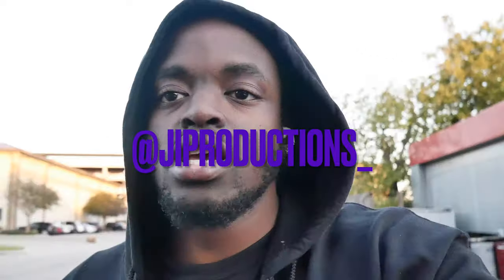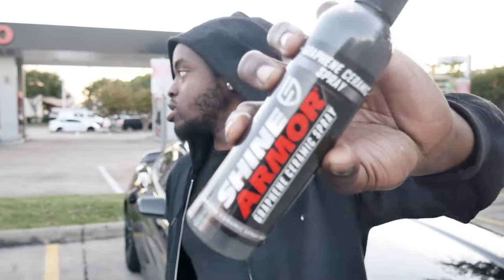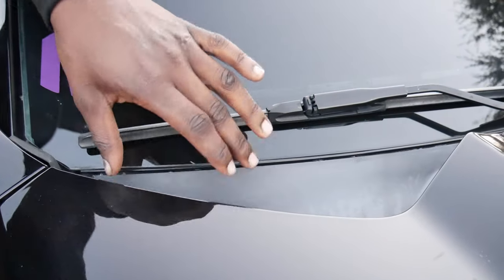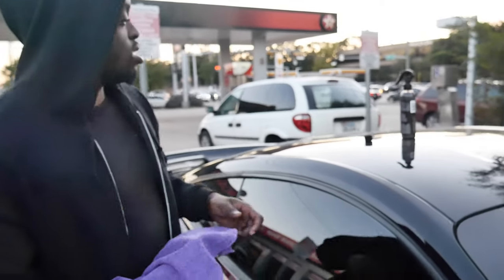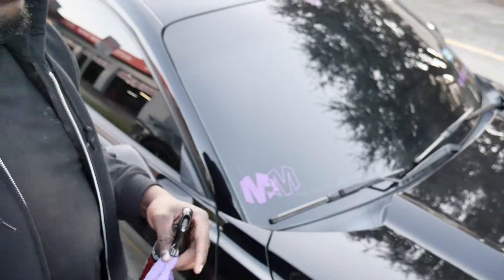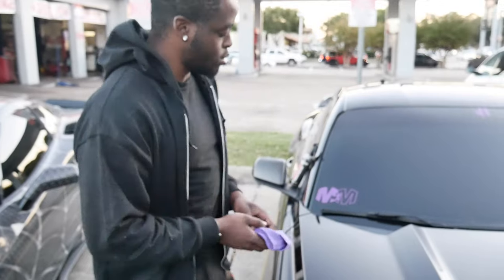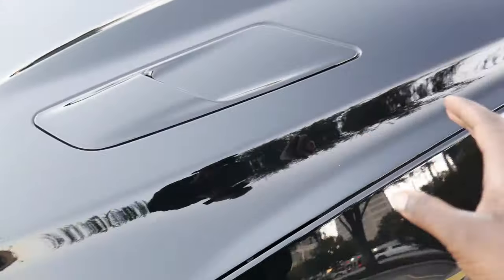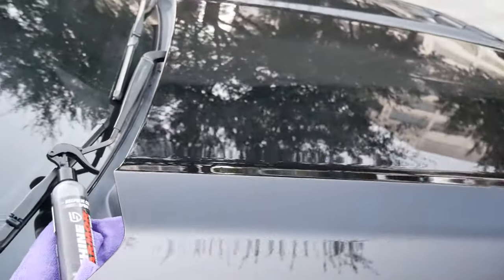A DETAIL COMPANY SENT OUT THEIR NEWEST PRODUCT FOR ME TO TRY AND........ *MIND BLOWING*